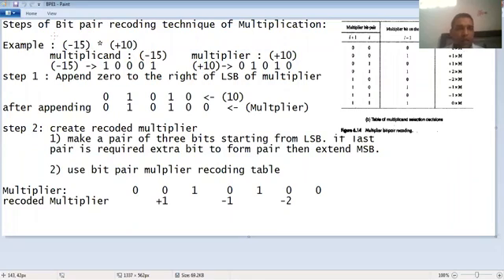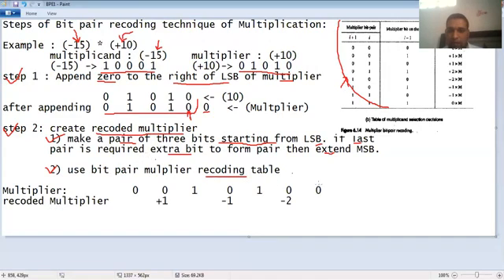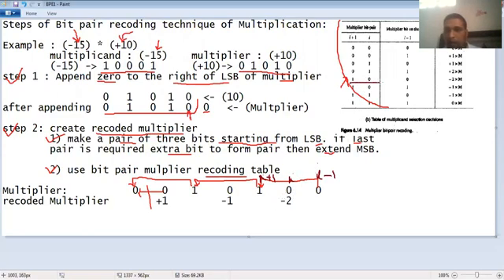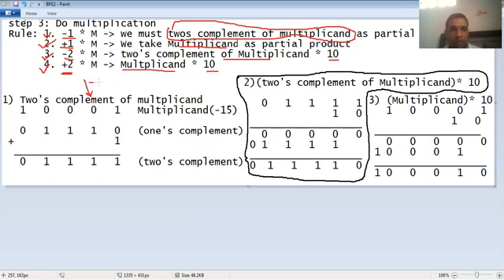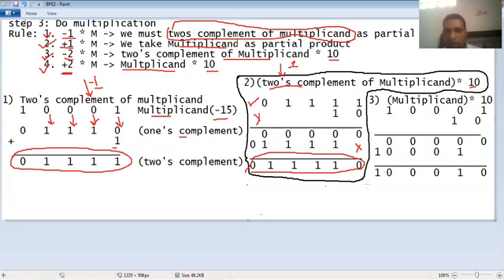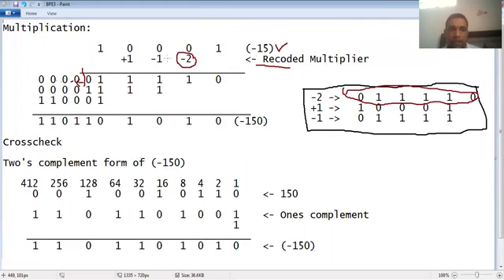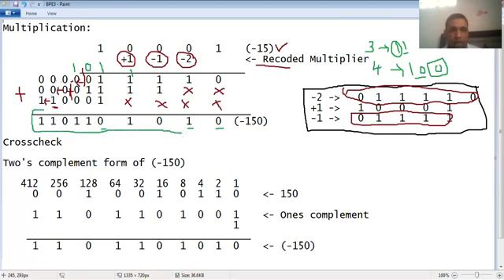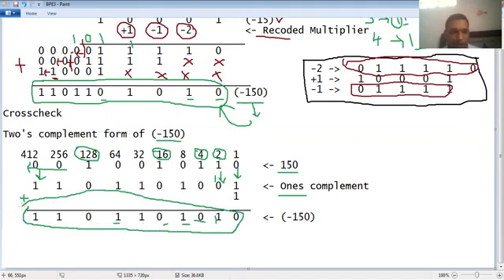SY_CSE_Binary Multiplication Technique Bit Pair Recording Technique